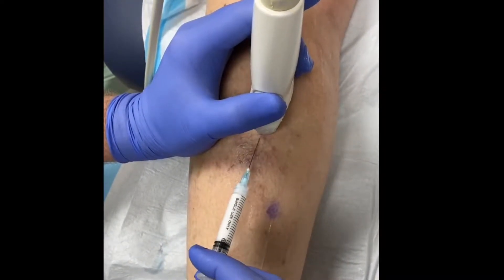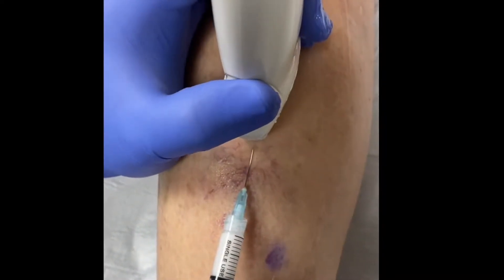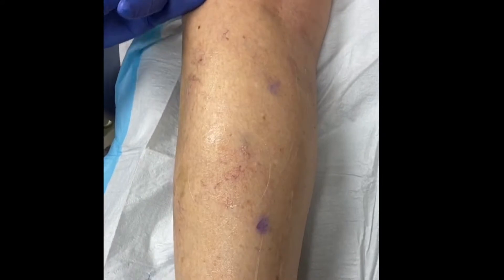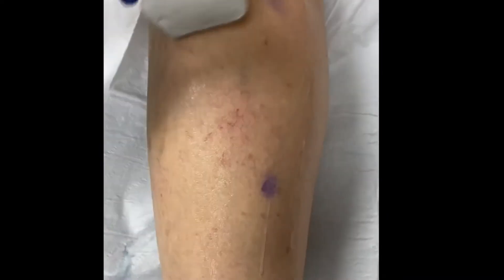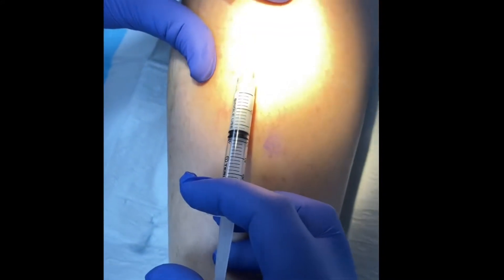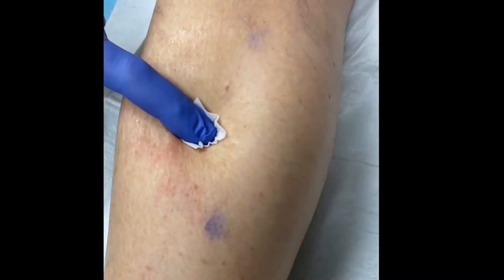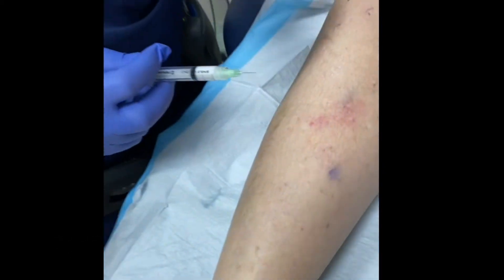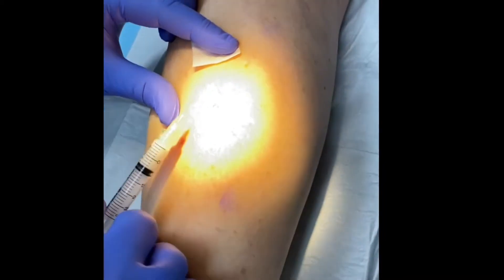How to Get Rid of Spider Veins!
Any spider vein below the knee is a sign of underlying medical vein disease. Treating the larger ("underlying feeder") veins with medical, ultrasound-guided foam sclerotherapy will create the optimal outcome for your cosmetic concerns. Vein911 Vein Treatment Centers Tampa and Clearwater, Florida -- "We'll Help You Feel Great Again!"